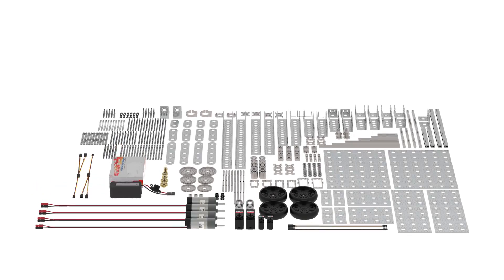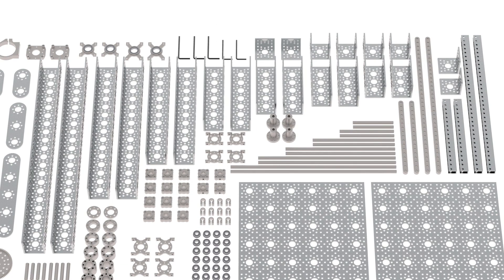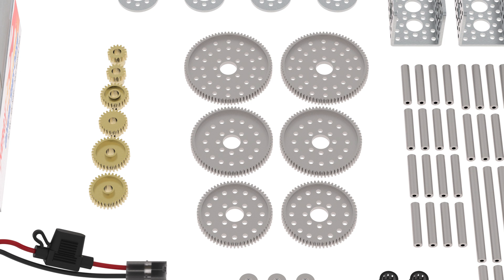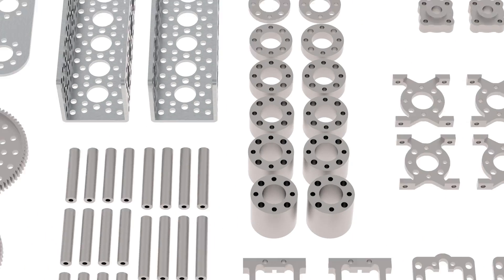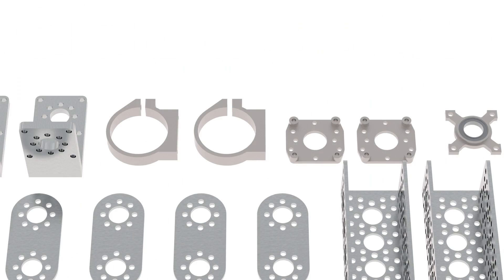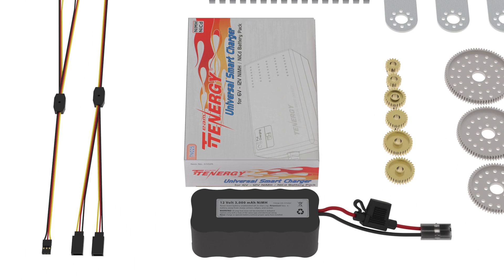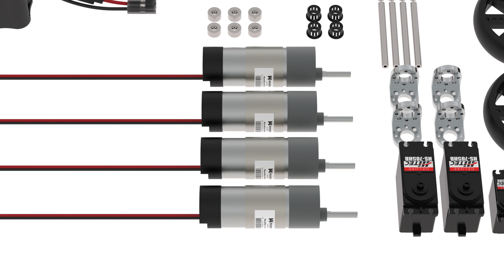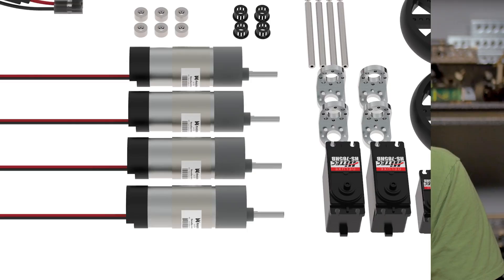Actobotics FTC Competition Kit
Introducing the all new FTC Competition Kit!

This compilation includes over 1,100 of the best FTC approved parts to set your team up for a successful year of competing.  The kit includes a variety of structural components from the versatile Actobotics Channel down to the mini channel and aluminum beams for those space limited areas within your robot.  In addition to the popular Hitec HS-485HB servos, you’ll receive two of the multi-turn HS-785HB servos which are great for winch mechanisms and applications that require extreme torque.  We’ve even selected AndyMark® NeveRest motors to be included in the kit since they’re known to be the best FTC approved motors available.  Rather than us selecting the ratio, we’ve provided you the freedom to choose any combination you want.  To transfer power from these premier servos and motors you’ll receive gears, mounts, horns, hubs and shafting.  Get ready to ‘roll’ to competition with this kit as it comes with precise stainless ball bearings.